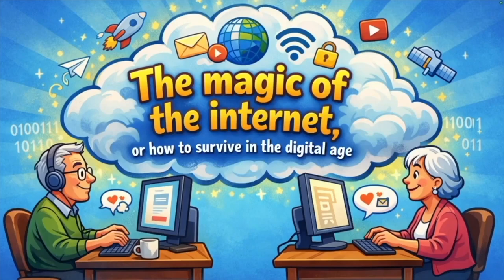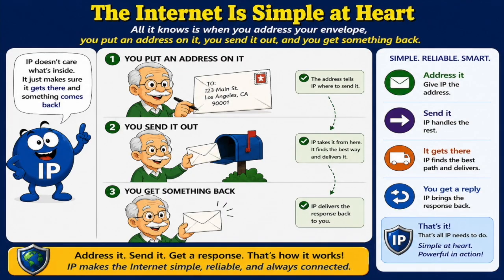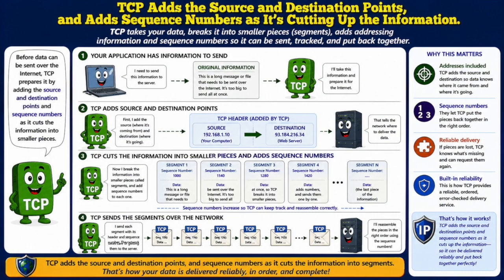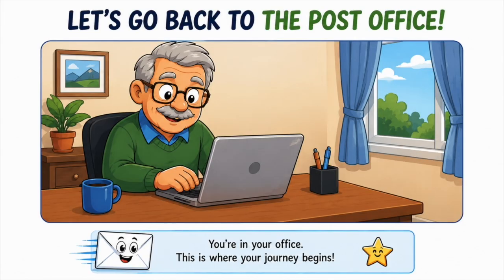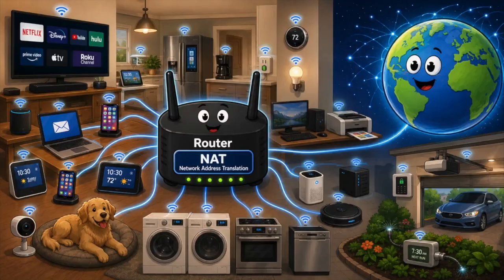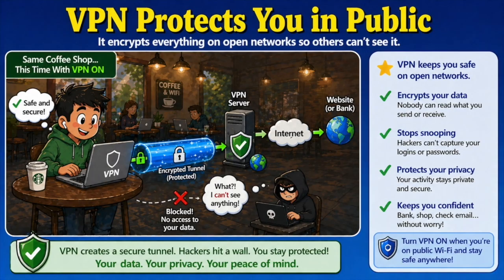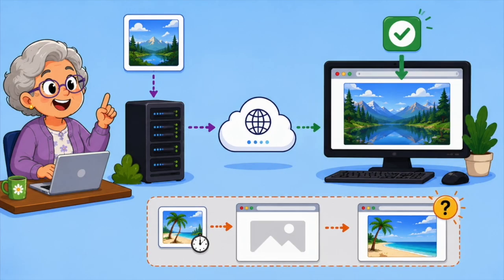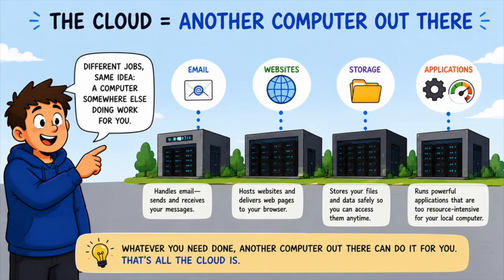Magic of the internet: How the Internet Works (Without the Technical Jargon)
This presentation is not only informative but also instructional. The video is designed to pause, allowing you to study the visuals at your own pace until you feel comfortable with the information presented.

Ever wondered how the Internet actually works? This beginner-friendly guide explains browsers, websites, servers, the cloud, cookies, hyperlinks, and how information travels across the Internet. Perfect for seniors, beginners, students, and anyone who wants to understand technology without technical jargon.

Chapters

00:00 - Introduction
01:11 - What the cloud does
02:08 - TCP/IP
12:32 - Internet is simple
13:00 - What is a VPN
17:46 - How a web server works
19:21 - Demystify the cloud

This presentation is based on one done at the April 2026 meeting of the Mountain View Computer Users Group, Sierra Vista AZ.  The narration is the actual narration of the presenter, no AI was used for the voice.  The only AI used (ChatGPT) was to produce the visuals, but they were gone over one by one by the author until they were exactly what was desired.  This was done by converting the audio to text and then feeding the text to ChatGPT for each scene.